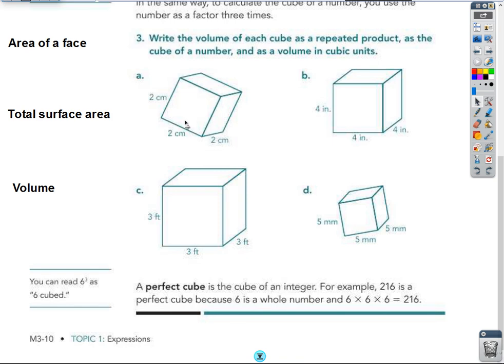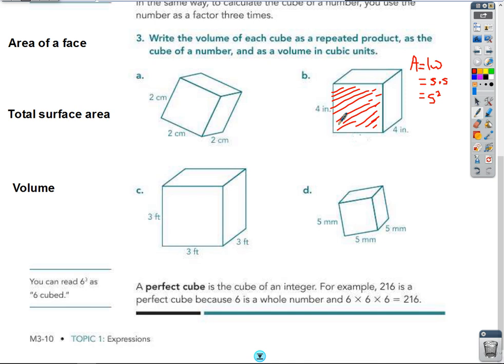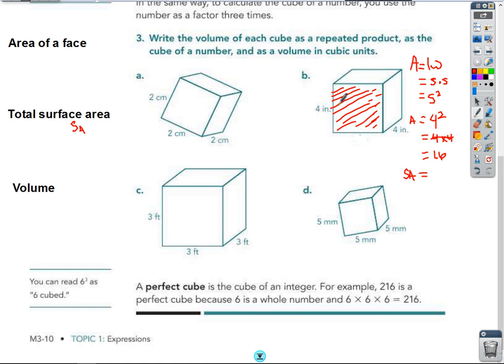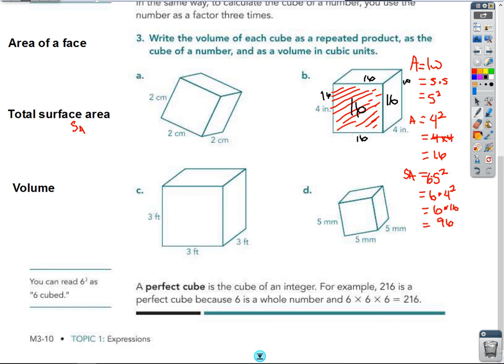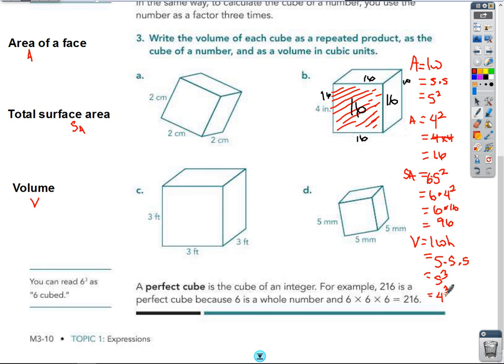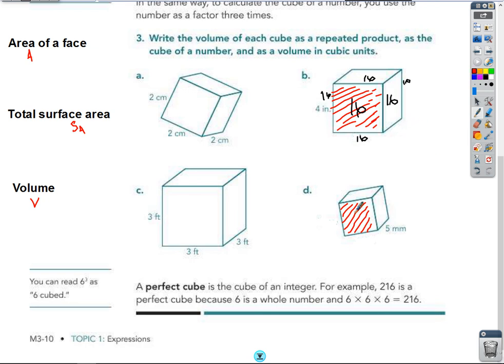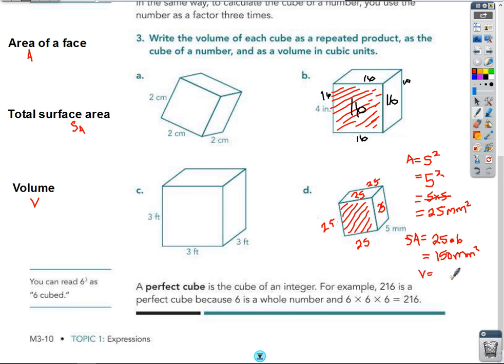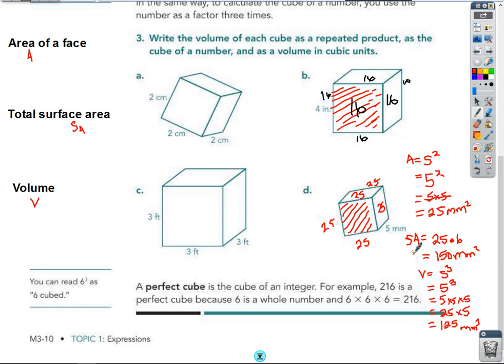Exponents in Geometry